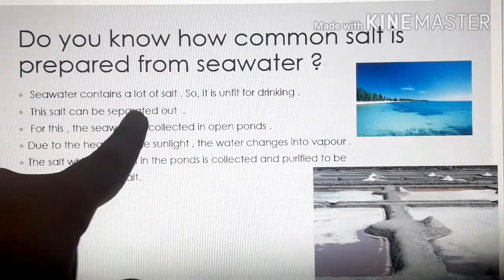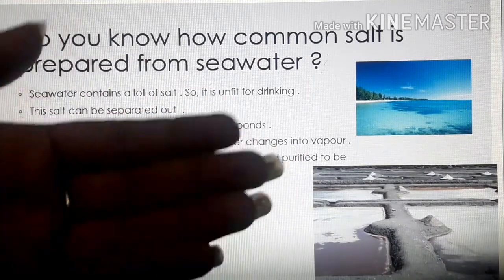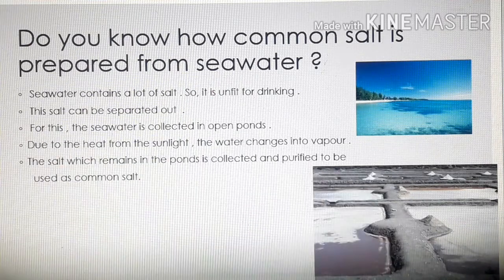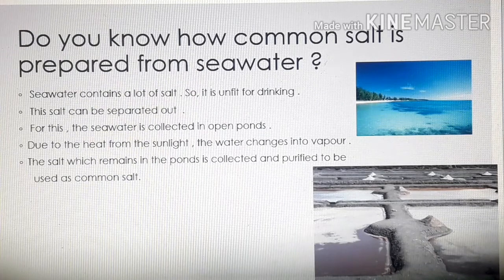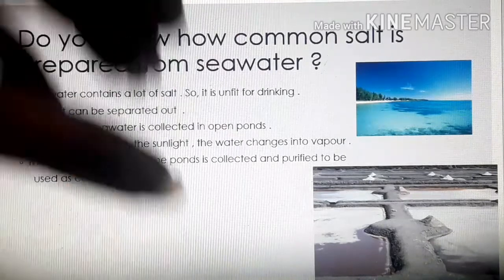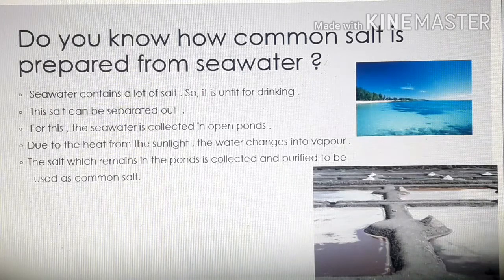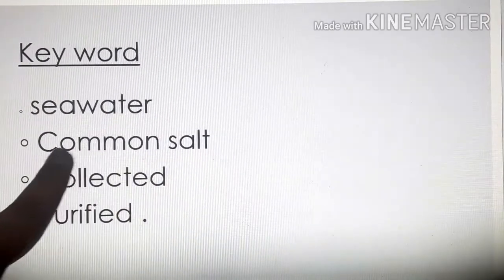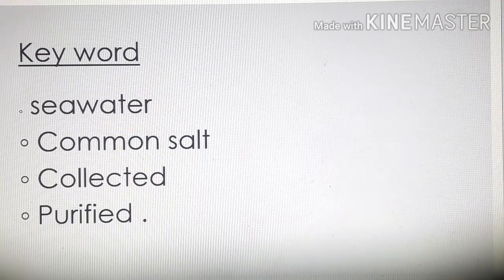Class 3 , Evs1